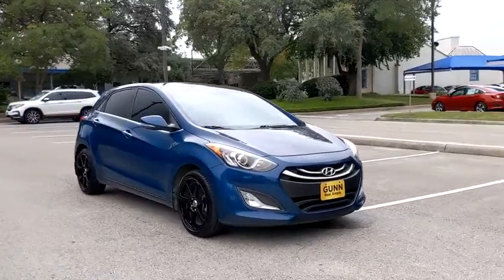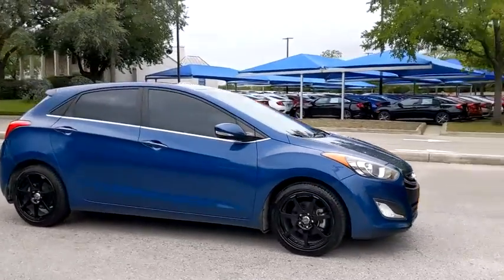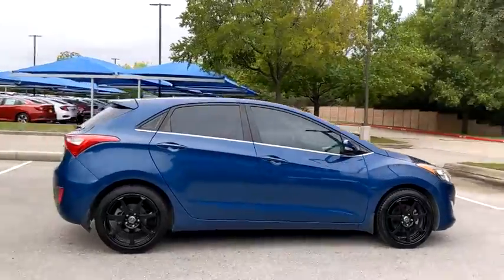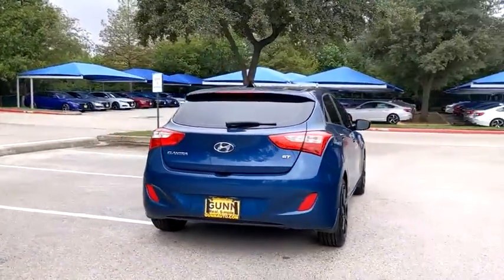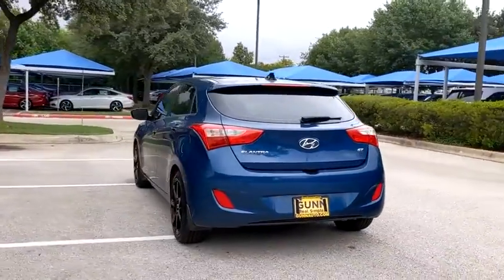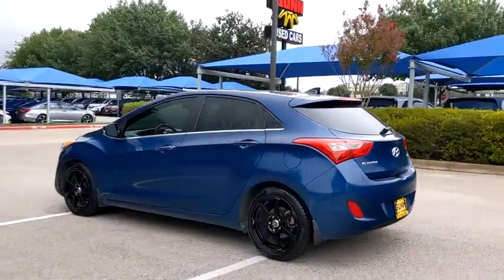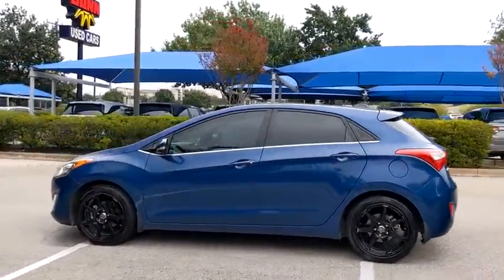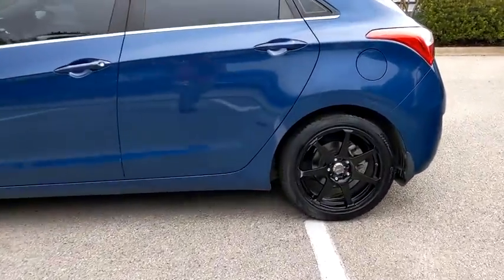2013 Hyundai Elantra GT San Antonio, Austin, Houston, Boerne, Dallas, TX HA11261A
Windy Sea Blue Used 2013 Hyundai Elantra GT available in San Antonio, Texas at Gunn Honda. Servicing the Austin, Houston, Boerne, Dallas area.

Gunn Honda
14610 IH-10 W